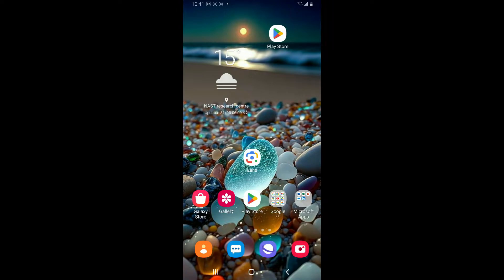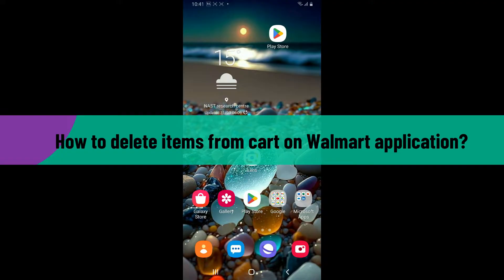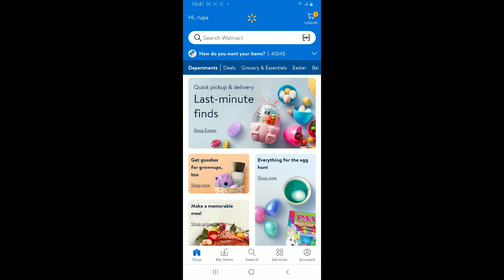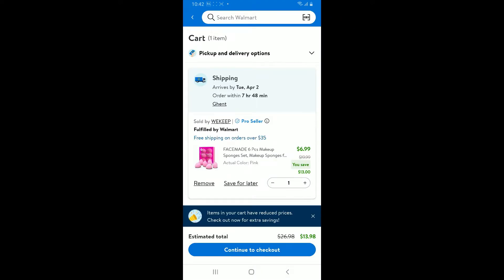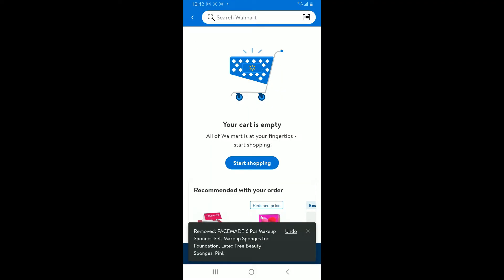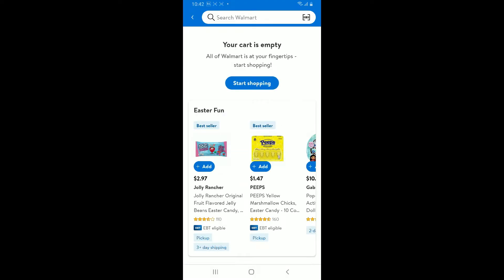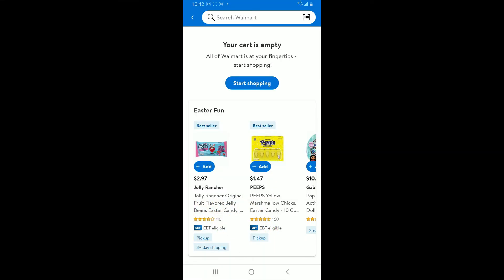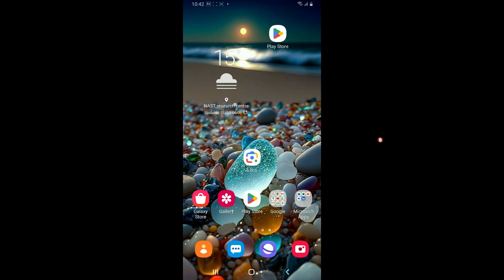How to Delete Items From Cart on Walmart App 2024?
In this quick tutorial, we'll show you how to efficiently remove items from your shopping cart within the Walmart application. Whether you've changed your mind or need to adjust your purchase, managing your cart is simple with these tips. Stay organized and streamline your shopping experience with ease. Watch now to learn how to declutter your Walmart cart effortlessly.